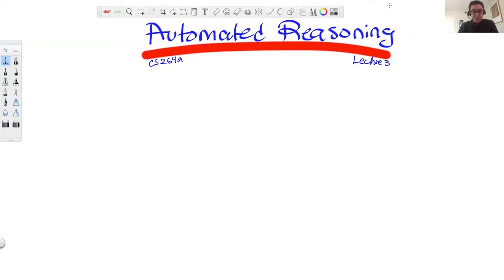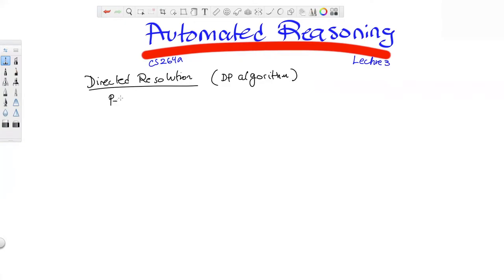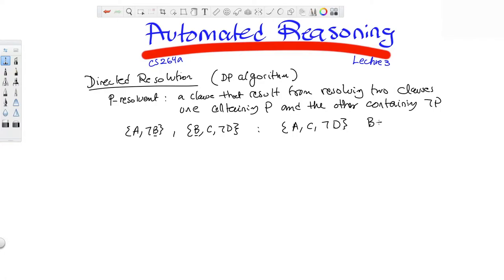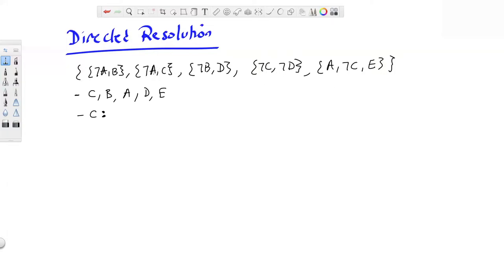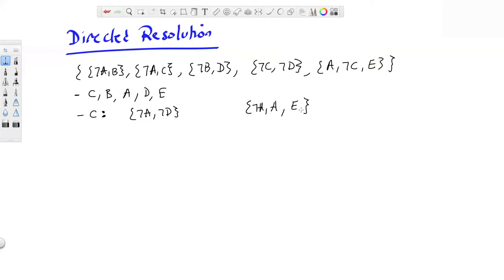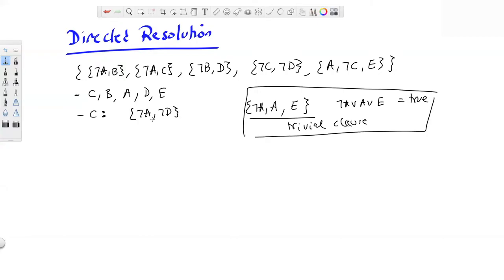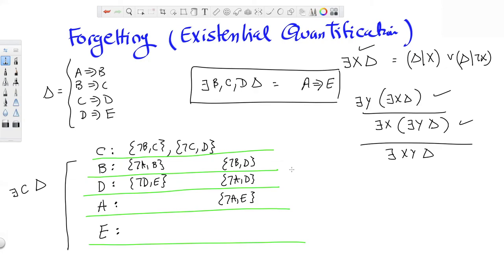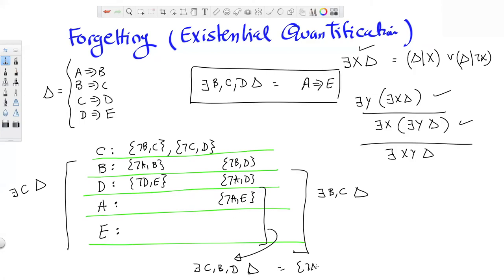Lecture 3A: Directed Resolution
Directed resolution (the DP algorithm).